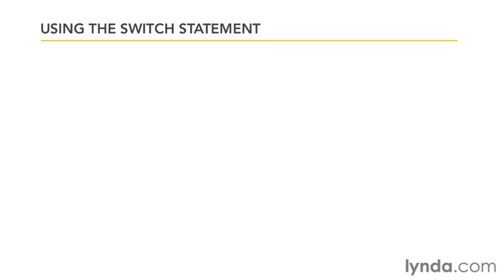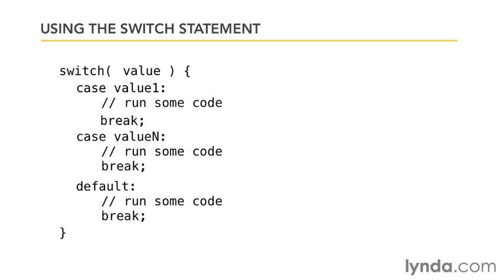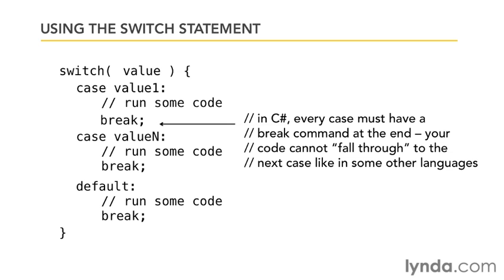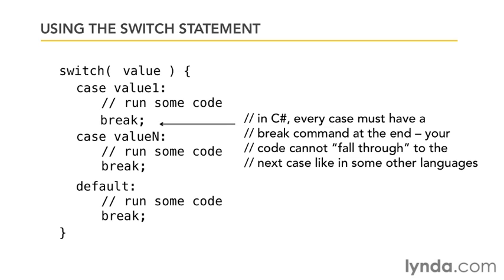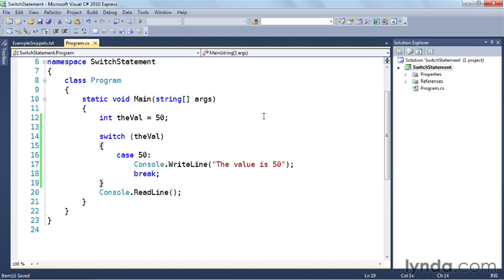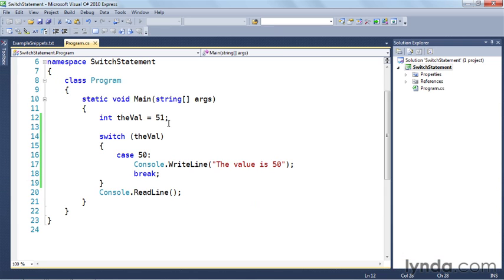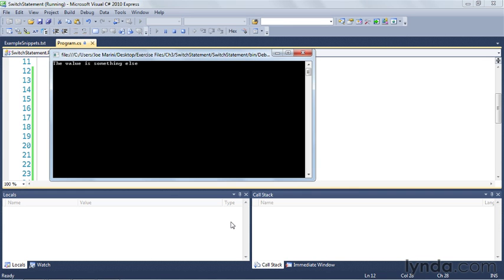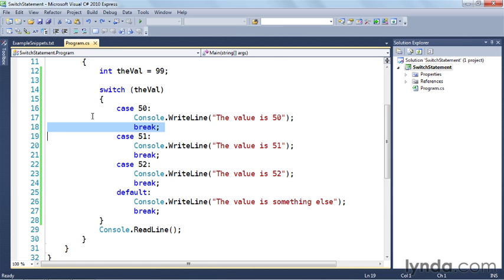Using Switch statement in C#